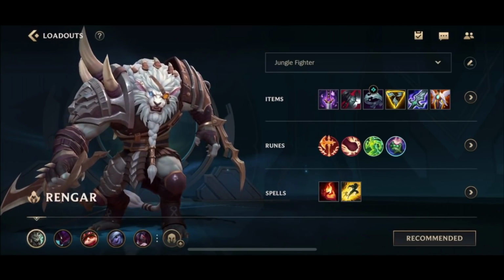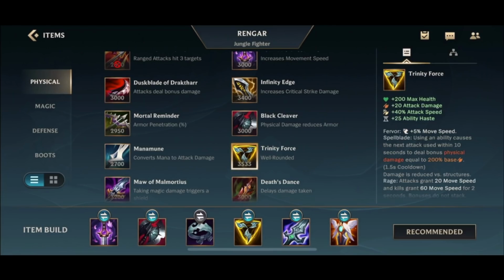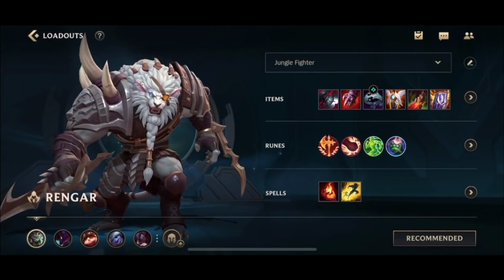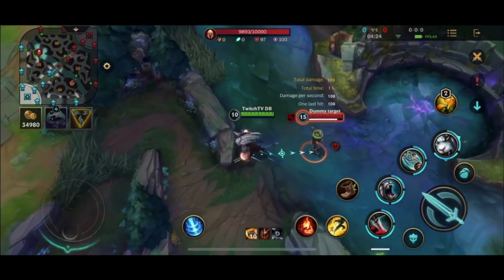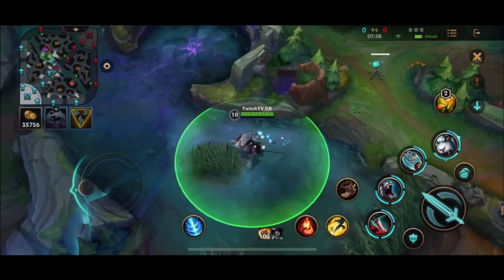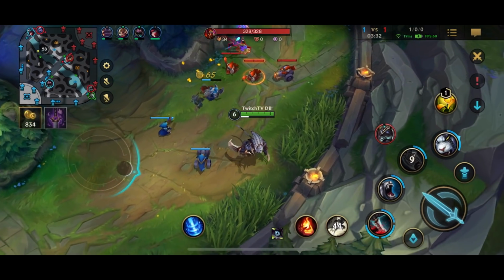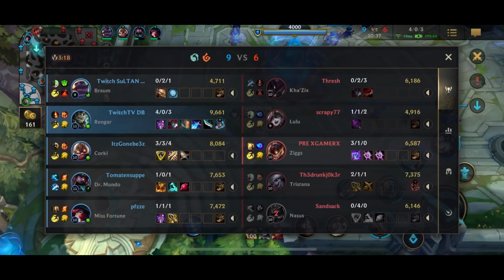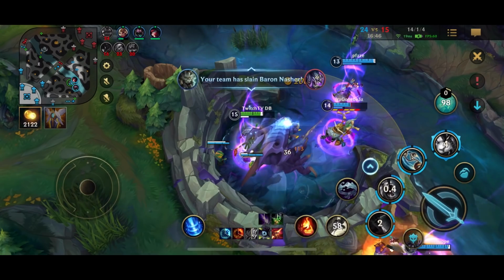CHALLENGER RENGAR NEW WILD RIFT CHAMPION | ULTIMATE RENGAR GUIDE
Rengar is the NEW WILD RIFT Champion and is a really strong Assassin. In todays video im going to show you as the Rank 2 Challenger Player in EU how to play Rengar in the Top Lane, since everyone is already making a Jungle Rengar gameplay. Tonight im going to stream at 7 pm CEST.

0:00 Intro
0:30 Item Build & Runes
14:40 Abilities & Combos
26:46 Gameplay